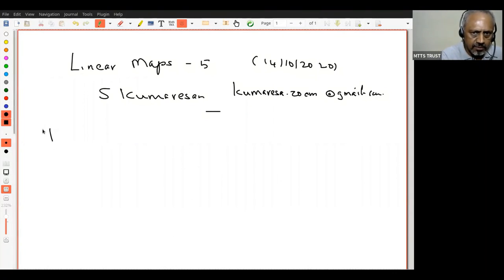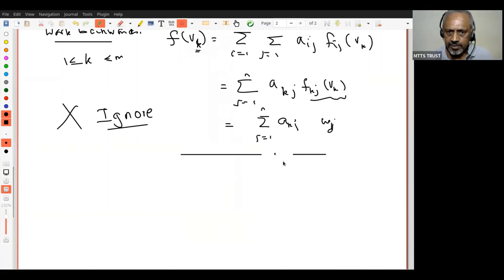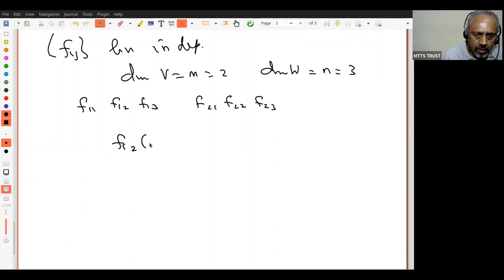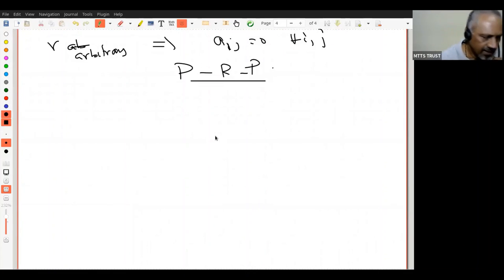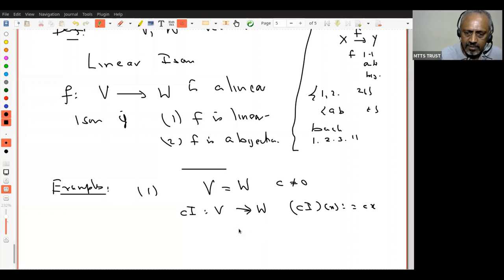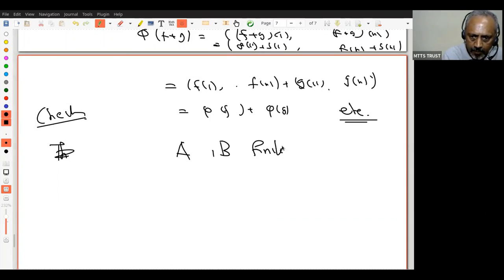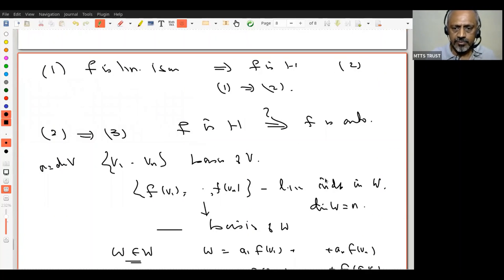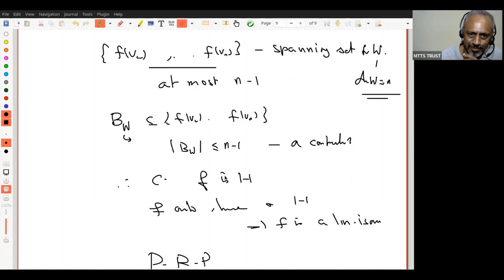Linear Maps - 5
We prove that if V and W are finite dimensional vector spaces,  then the dimension of L(V,W) is the product of the dimensions of V and W.

We define linear isomorphism and give some examples. We point out the bijections used to construct vector space (in Esoteric Examples) are linear isomorphisms.

Finally, we  prove that if V and W are finite dimensional vector spaces, then a linear map f from V to W is a linear isomorphism iff it is one-one and iff it is onto. Our proof does not use Rank-Nullity theorem, but in stead uses many basic results one has learned so far. So, this may be an instructive proof. Later we shall prove it using the rank-nullity theorem.

00:00 Introduction
0:52 Aim of the lecture
2:52 Theorem: dim (L(V, W))= product of dim(V) and dim(W)
24:53 Any 1-1 linear map maps linearly independent sets in V to linearly independent sets in W
29:01 Definition of linear isomorphism
31:32 Some examples
39:01 Digression to sets: If A,B are finite sets and both have same cardinality & if f is 1-1 then f is onto, vice-versa.
40:37 Summary of the observation
42:01 Theorem: f is linear isomorphism iff f is 1-1 & iff f is onto